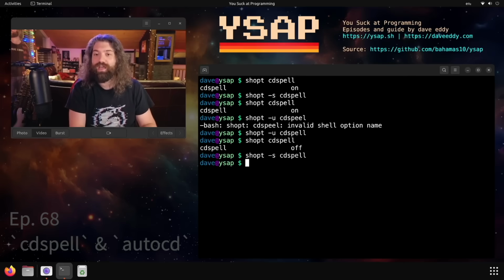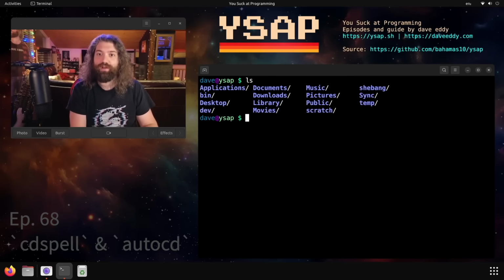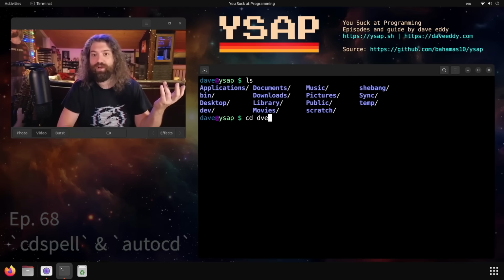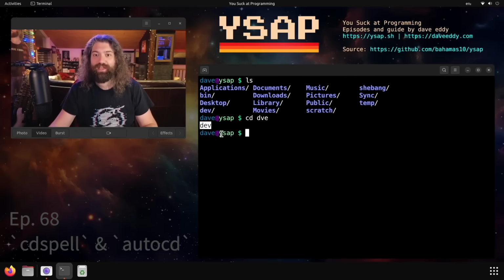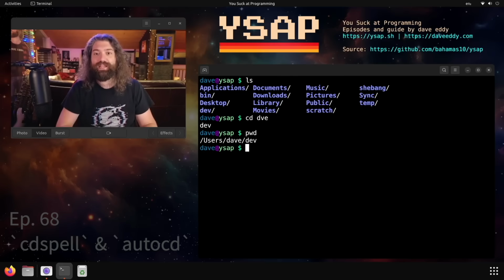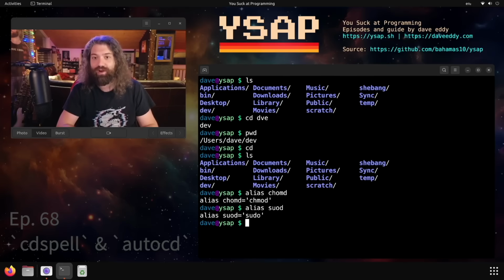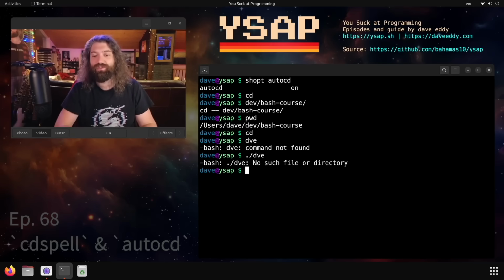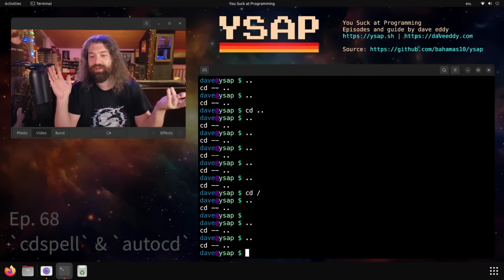Improve your `cd` experience RIGHT NOW with these 2 Bash Features! You Suck at Programming #068